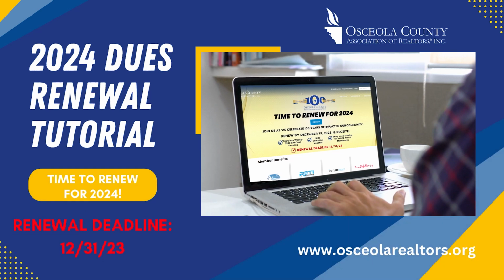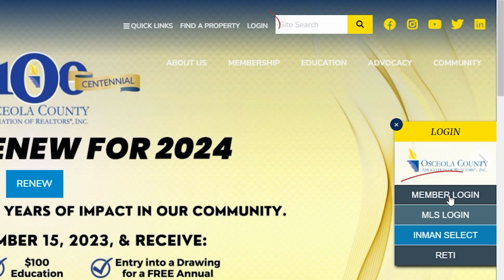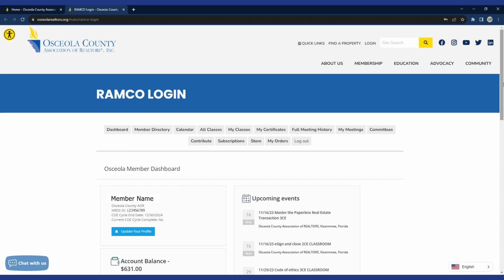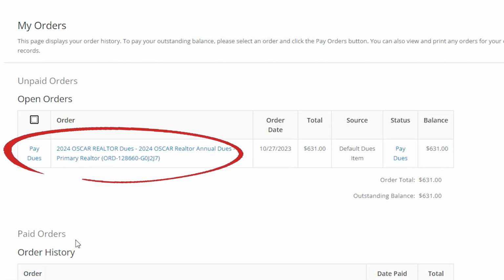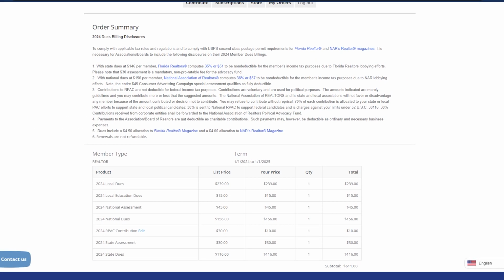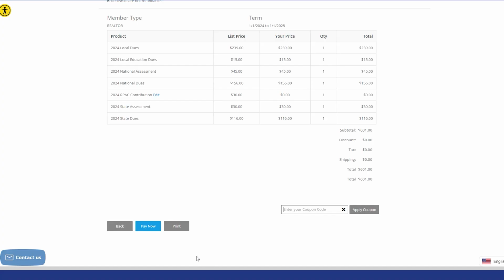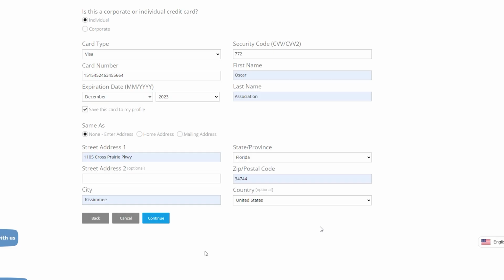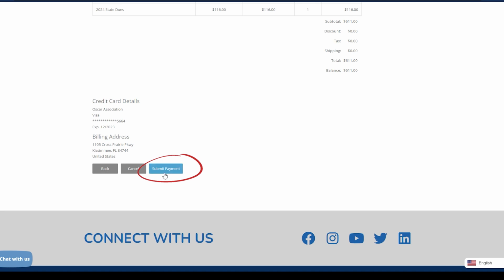2024 Membership Dues Renewal Tutorial - Osceola County Association of REALTORS®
Hello Oscar Members, This tutorial will show you how to pay your dues to renew your membership for 2024.